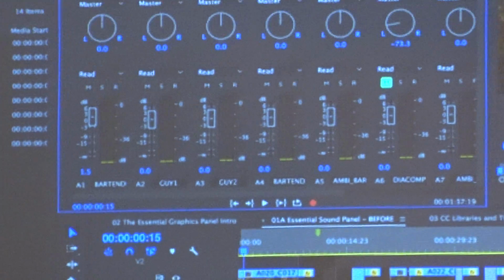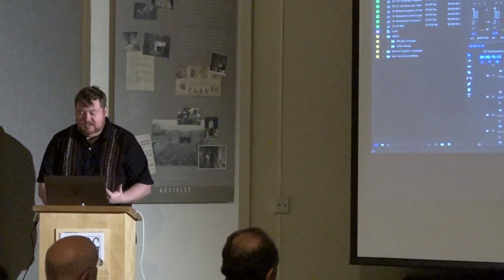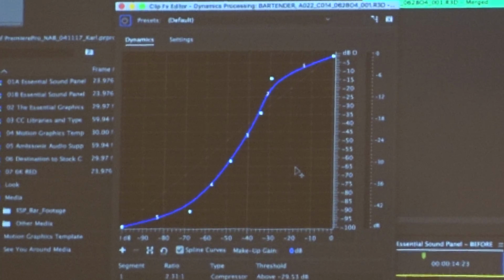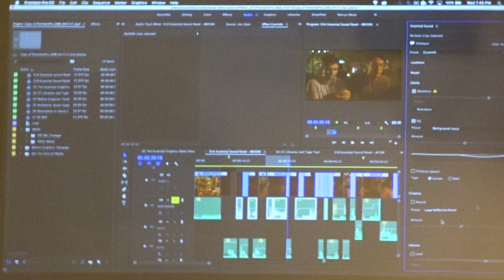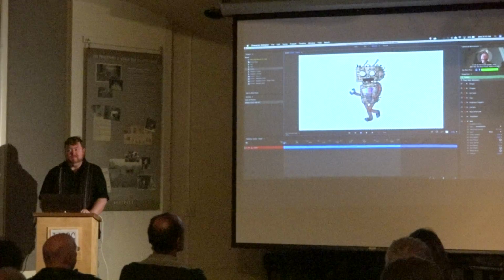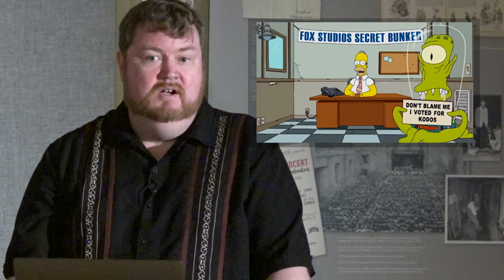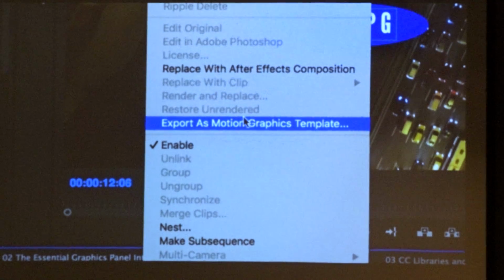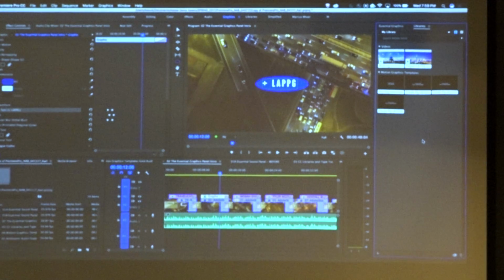Adobe Creative Cloud Enhancements with Karl Soule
Karl Soule
Adobe Workflow Expert

Karl details upgrades to Creative Cloud applications - including audio mixing and libraries inside of Premiere Pro. Karl also discusses options in the Adobe Character Animator.

Produce & Direct - Woody Woodhall
May 2017